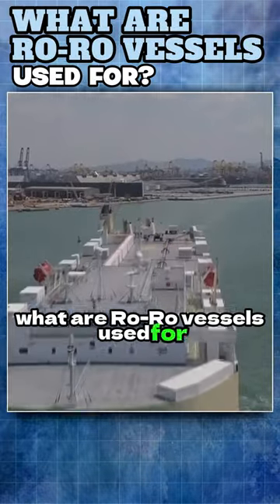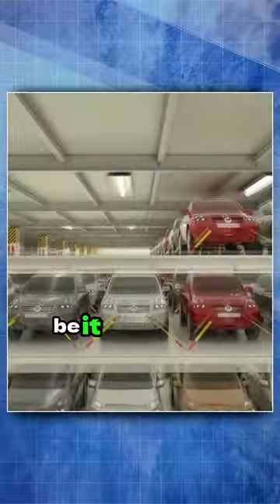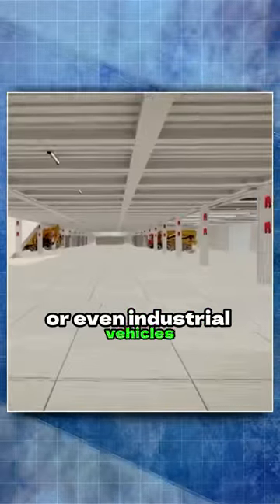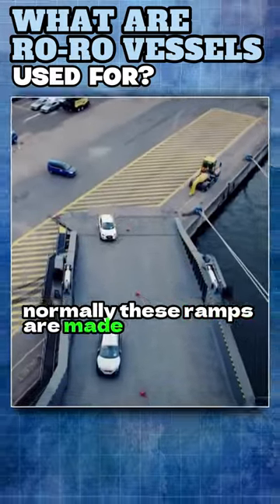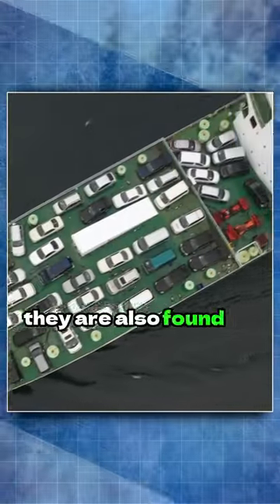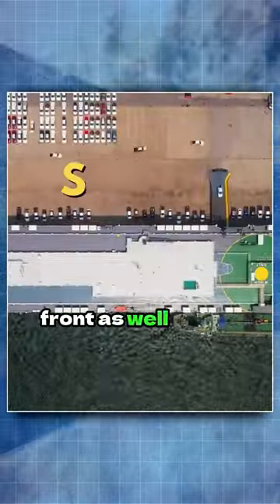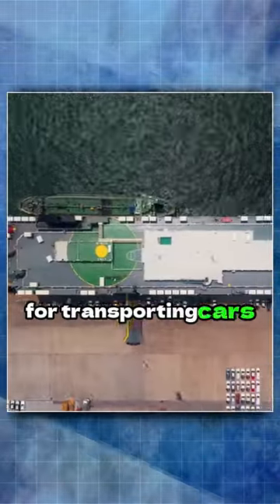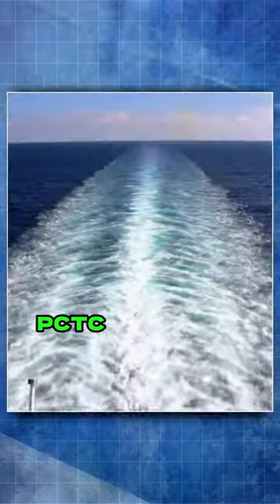WHAT ARE RO-RO VESSELS USED FOR?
What is Roro? This way of cargo shipping comes from the expression “roll-on/roll-off”, which describes a vessel transporting wheeled cargo, be it cars, trucks, buses, trailers or even industrial vehicles.
The Roro ship is different from Lo-Lo (lift on-lift off) ship that uses a crane to load the cargo. The vehicles in the ship are loaded and unloaded by means of built-in ramps. Normally these ramps are made towards the stern (backside) of the ship. In some ships, they are also found on the bow side (front) as well as the sides. The vessel can be of both military and civilian types.
There are various types of Roro vessels, such as ferries, cruise ferries, cargo ships, and barges. The Roro vessels that are exclusively used for transporting cars and trucks across oceans are known as Pure Car Carriers (PCC) and Pure Truck & Car Carriers (PCTC) respectively.

IMPORTANT !!